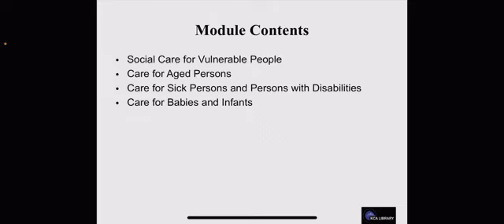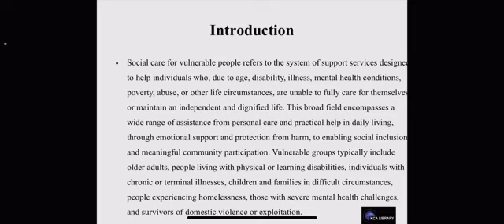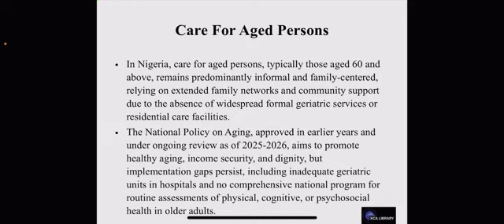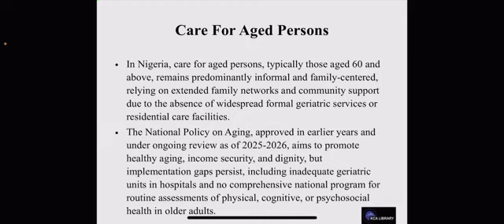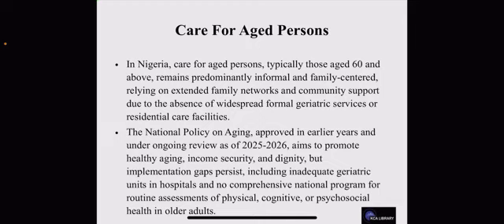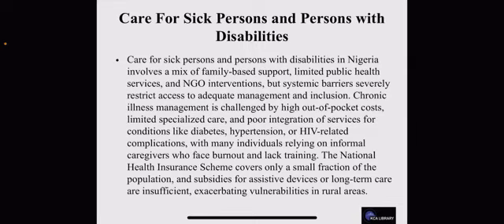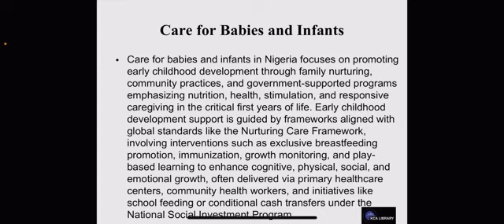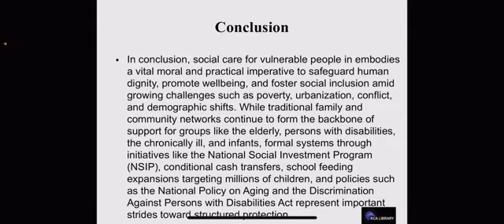Social Work (Social Care for Vulnerable Population)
Enroll in our Social Work course to become a successful social work professional.